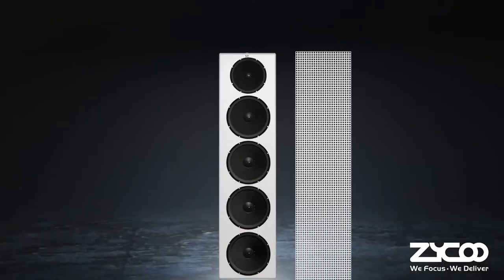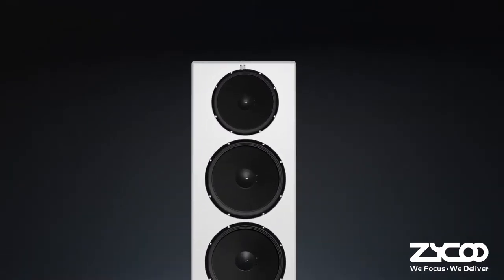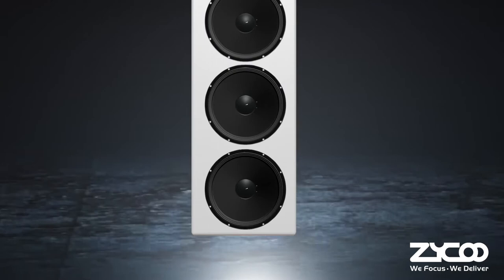Zycoo Network Column Speaker SL50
ZYCOO Network Column Speaker SL50 is a SIP-enabled outdoor speaker which provides an orotund voice for SIP paging, notification, tone broadcasting, and background music.